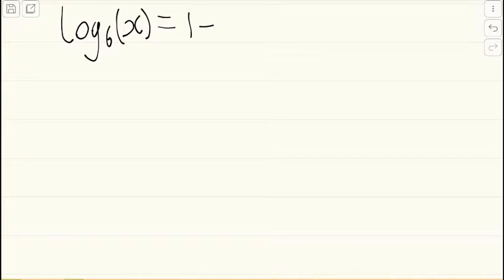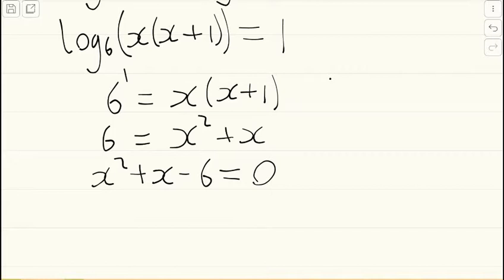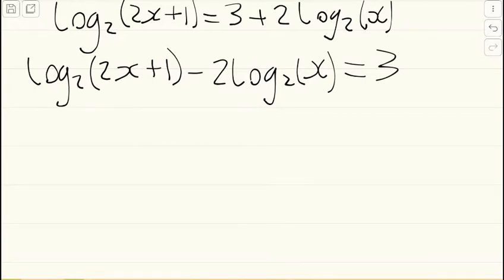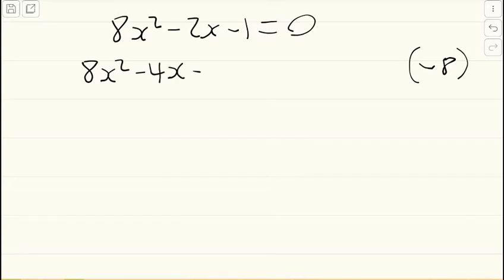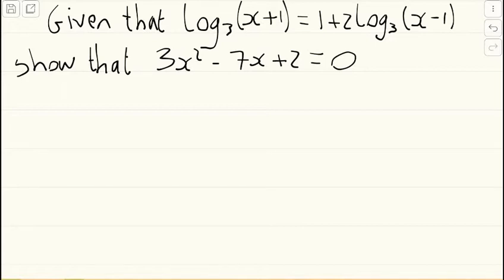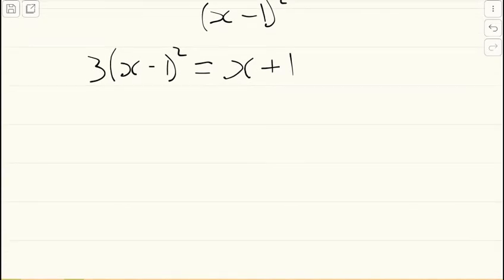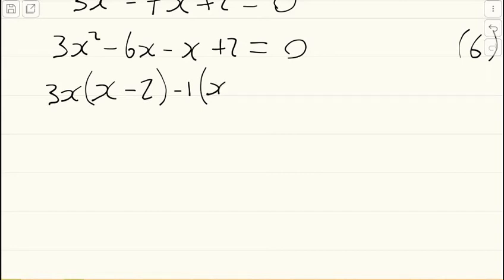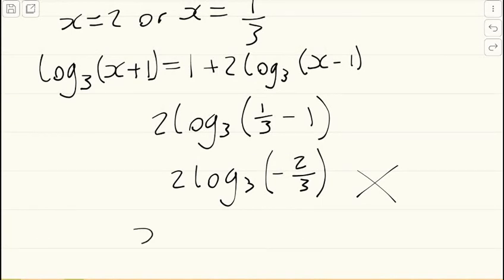Solving logarithmic equations (leading to quadratics) - AS level Maths